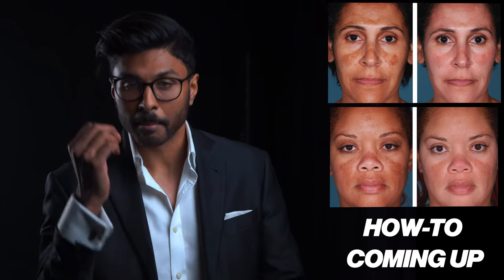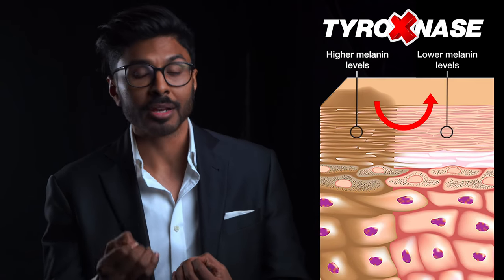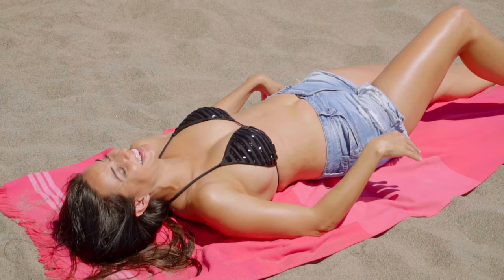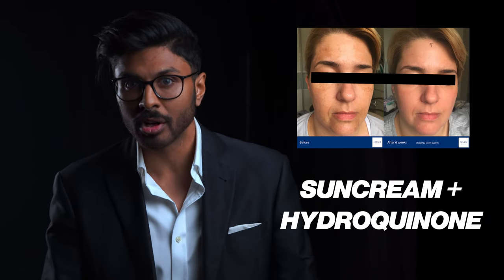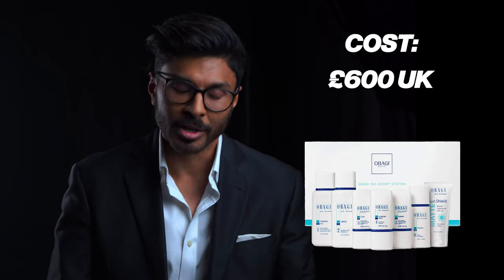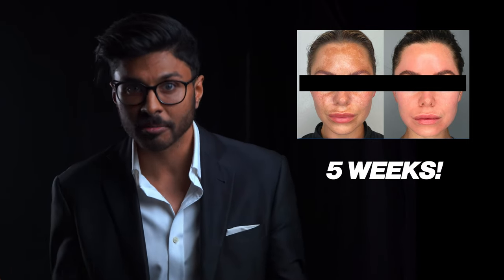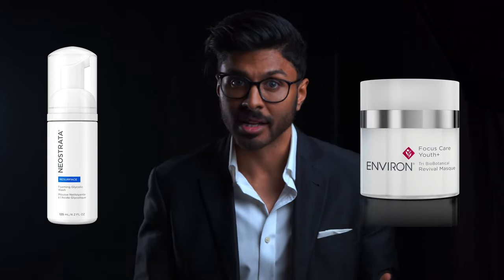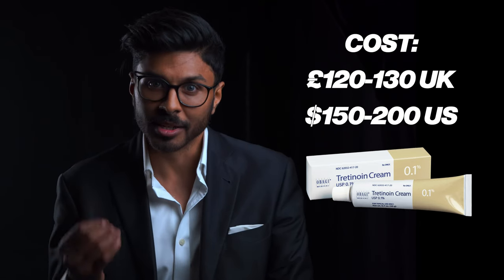World's strongest hyperpigmentation treatment skincare routines 2023 (scientifically backed)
Some of the best hyperpigmentation / pigmentation skincare routines are shown in today's video.

The link above can be used for products such as Obagi, Obagi Nu-Derm, Cyspera, Tretinoin, suncream…

Dr. Abs
xx